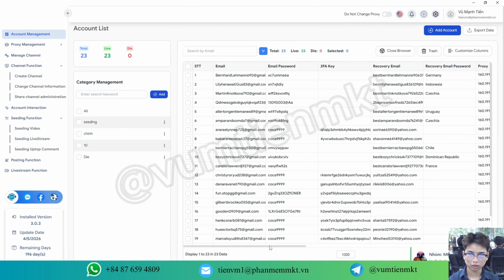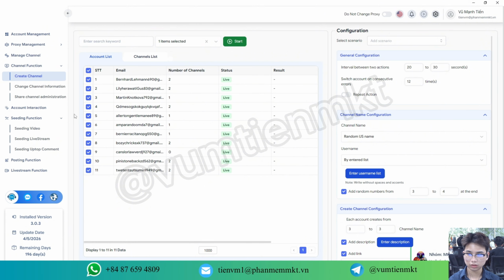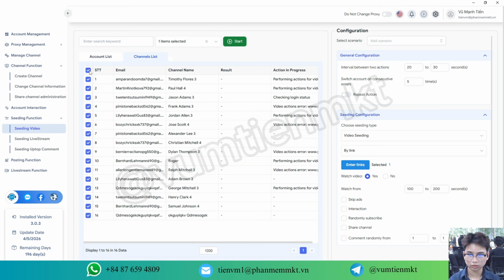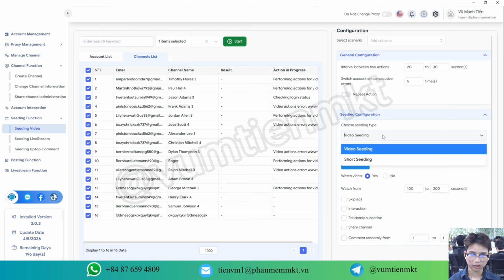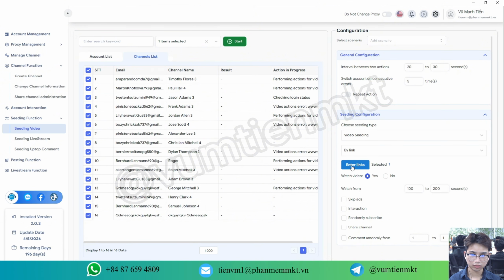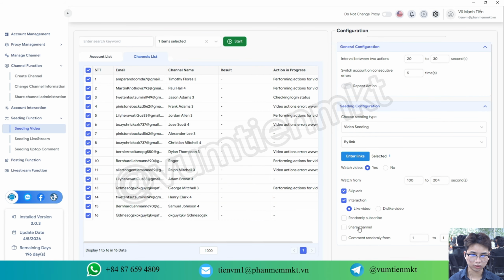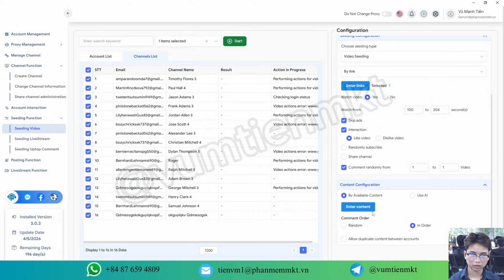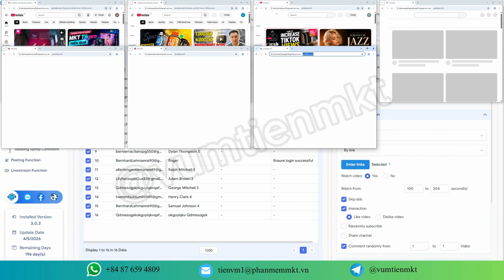How To Auto Comment On YouTube | YouTube Comment Bot Tutorial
This video demonstrates a powerful "software as a service" designed to boost your "engagement video" performance on YouTube. Learn how this tool allows for an "unlimited gmail account without phone verification" setup, crucial for managing multiple channels efficiently. It also provides insights on "how to grow on youtube" by streamlining your "youtube channel manager" tasks. 🚀